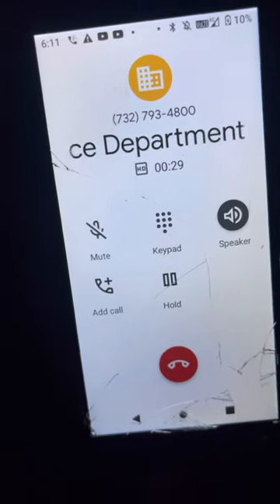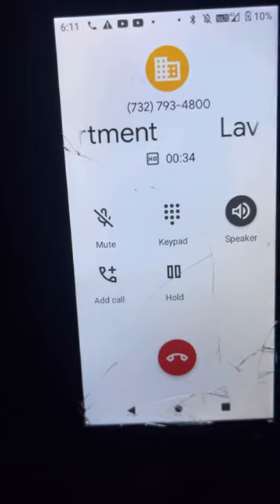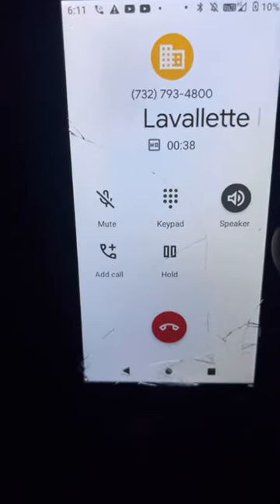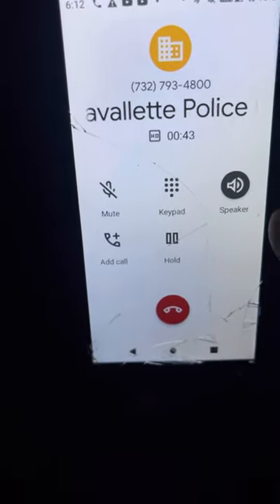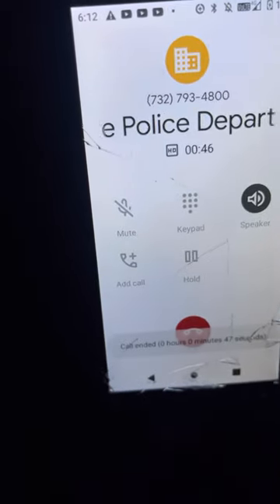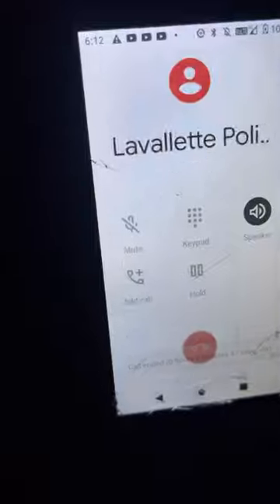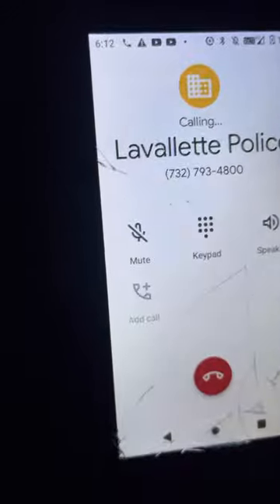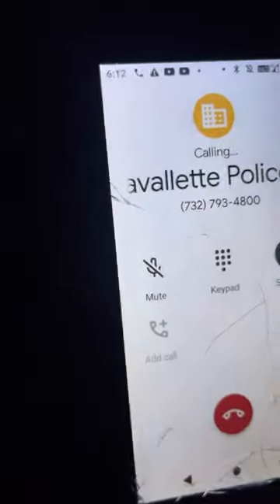LOOK AT ME, I CAN BE, CENTERFIELD